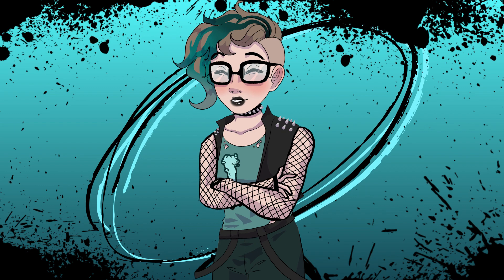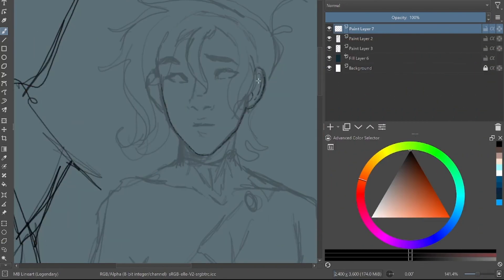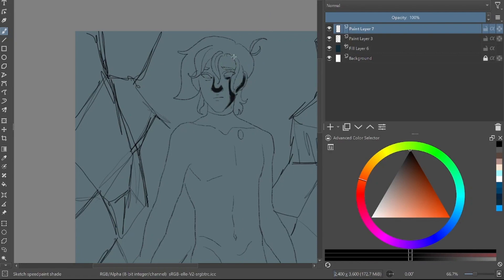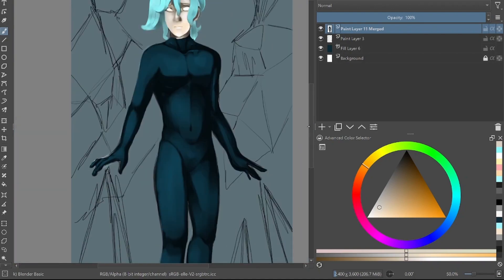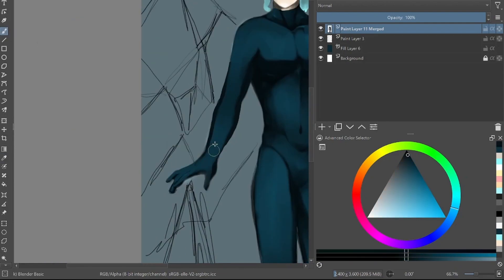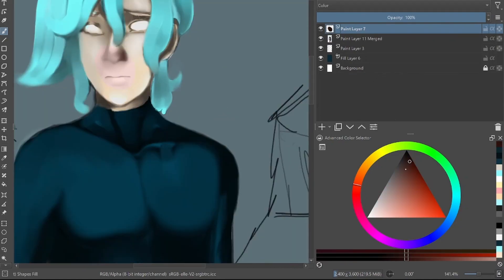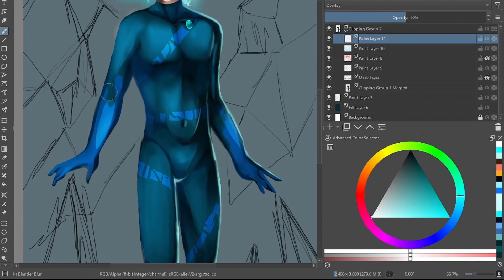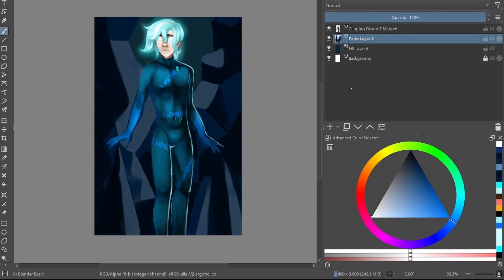TANGLED FAILED ITS VILLAINS | Let's Talk Media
My thoughts on the writing of Tangled: The Series's villains, and how they impacted the flow of the series.